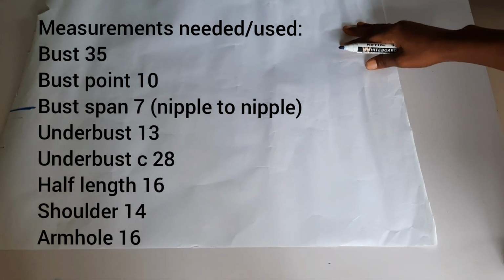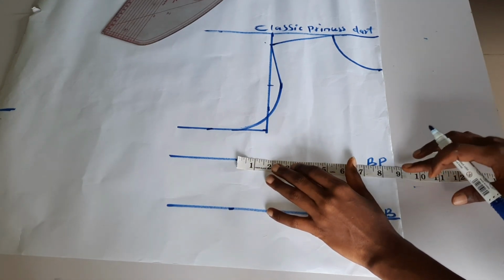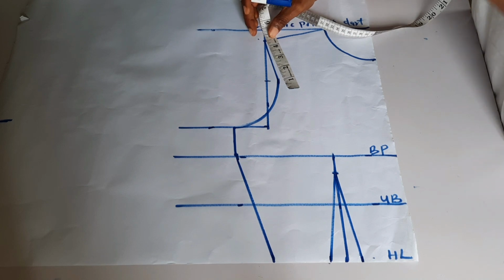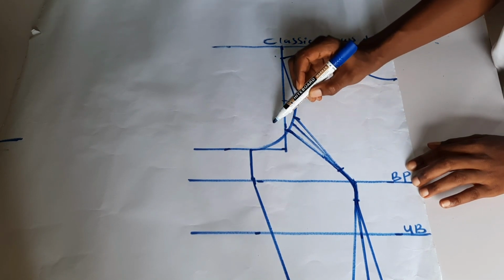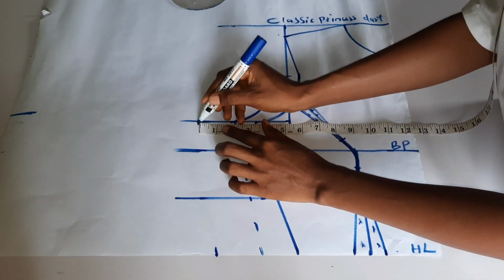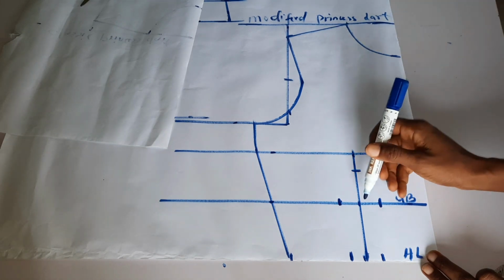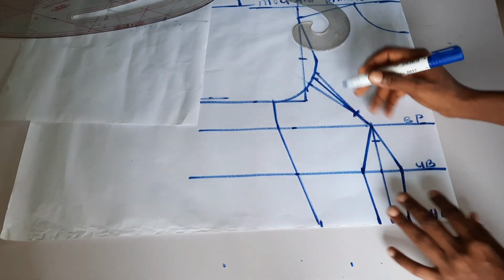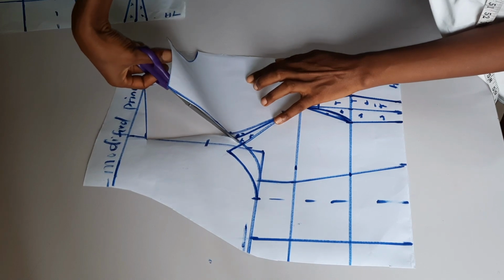How to cut Princess Dart (Two types)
How to draft a basic upper bodice